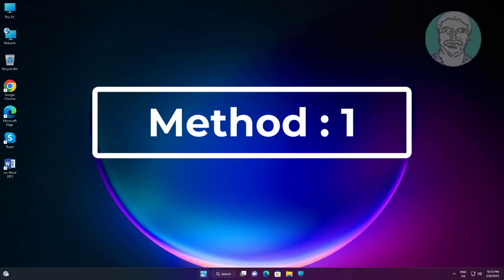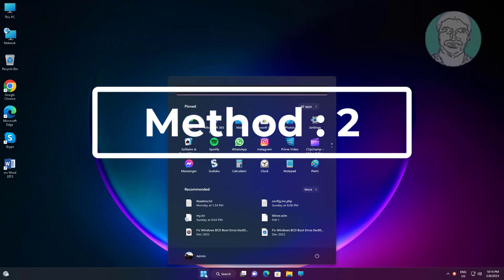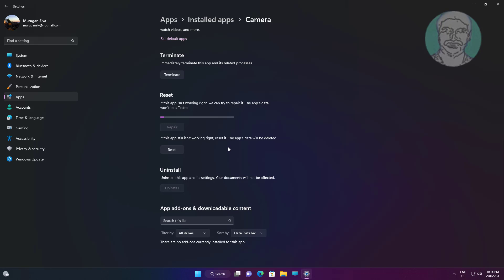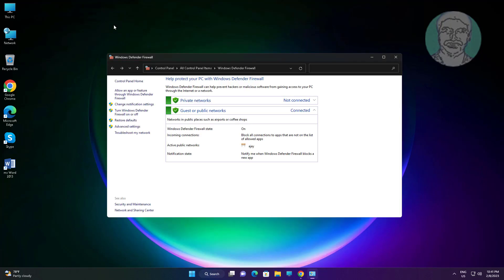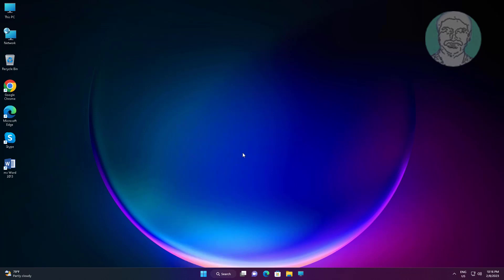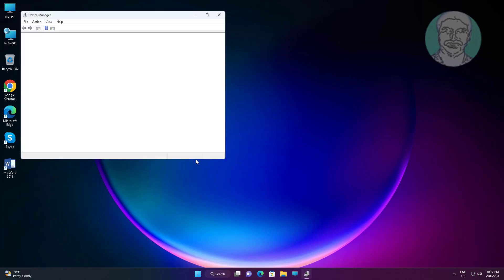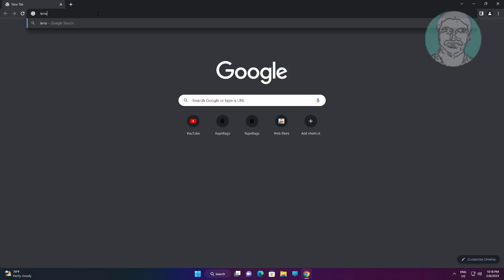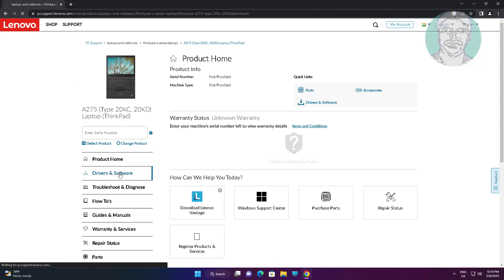We Can't Find Your Camera With Error Code 0xA00F4244 (NoCamerasAreAttached) In Windows 11/10 FIX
This Tutorial Helps to We Can't Find Your Camera With Error Code 0xA00F4244 (NoCamerasAreAttached) In Windows 11/10 FIX

00:00 Intro
00:12 Method 1 - Change Privacy & Security Settings
00:52 Method 2 - Reset & Repair Camera App
02:05 Method 3 - Change Firewall Settings
02:53 Method 4 - Update Camera Driver
03:34 Method 5 - Uninstall & Reinstall Camera Driver
04:05 Method 6 - Install Driver From Manufacturer Website
06:03 Closing